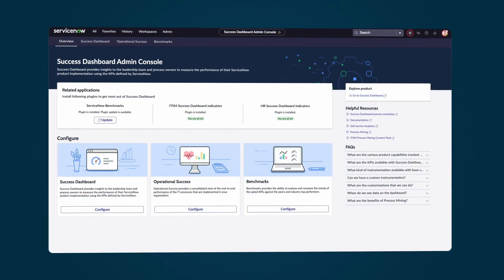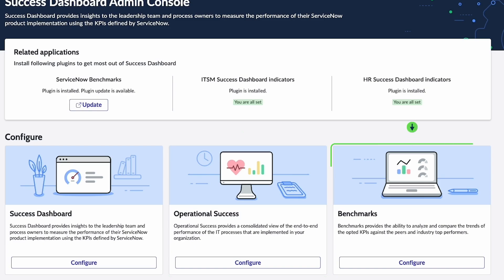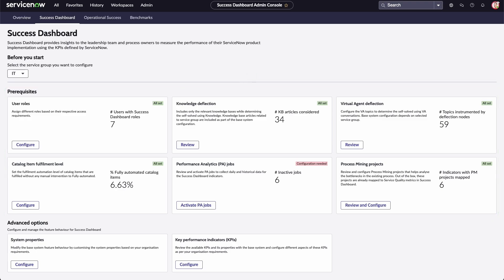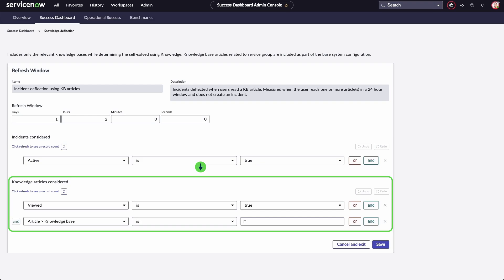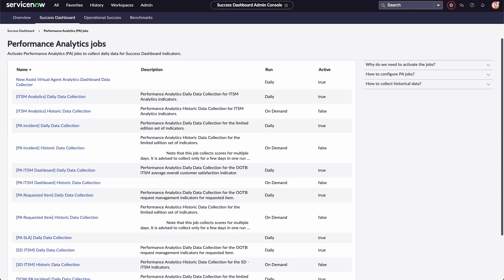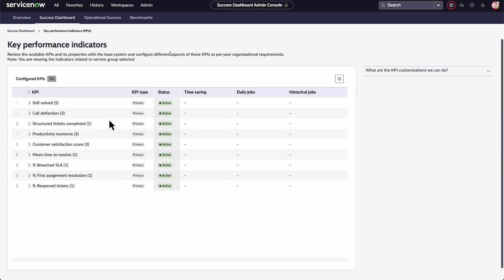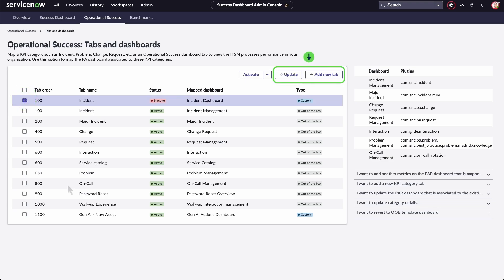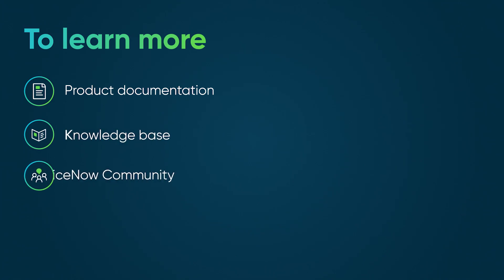ITSM Success Dashboard Admin console | Overview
Overview of the ITSM Success Dashboard Admin console.

Chapters:
00:00  Intro
00:20  Success Dashboard Admin Console homepage
01:17  Success Dashboard
03:38  Operational Success
04:14  Benchmarks